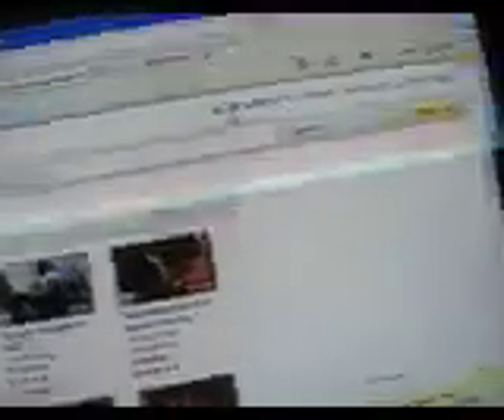Red Ring of Death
ya it sux